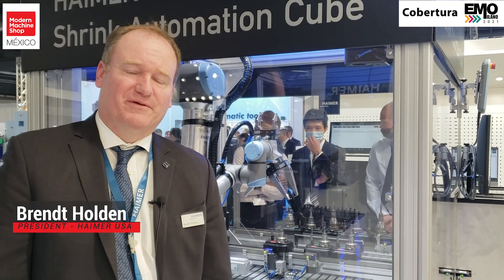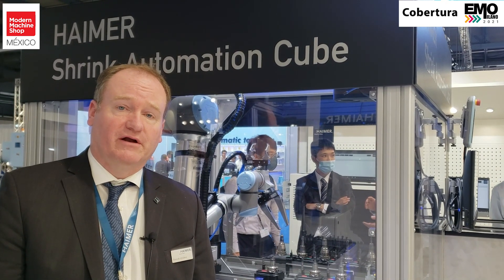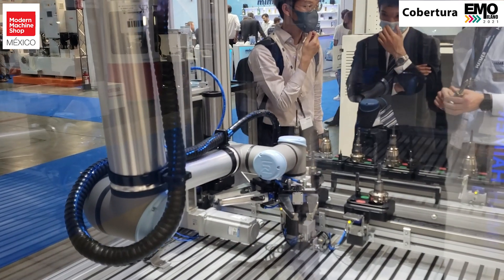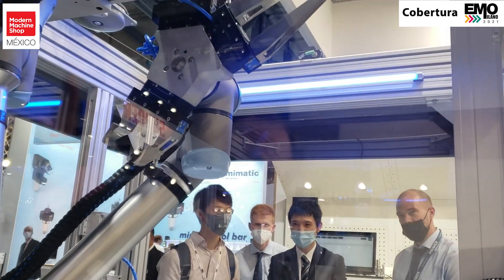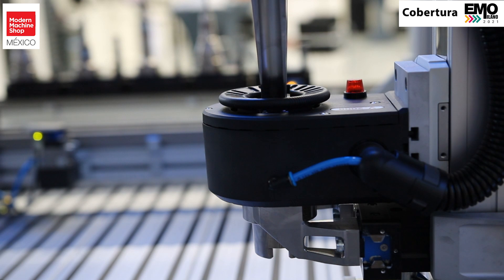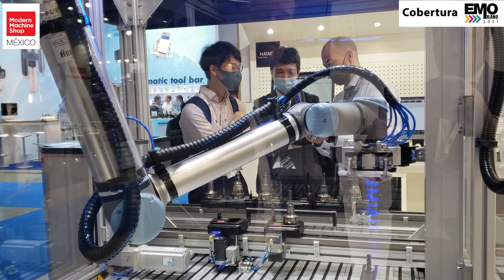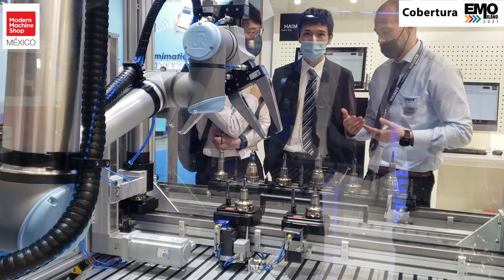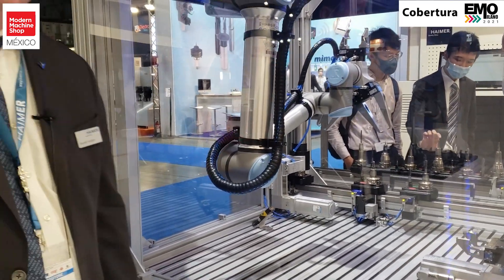Brendt Holden explains the HAIMER Shrink Automation Cube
Brendt Holden, President of HAIMER USA, explained the process and most important benefits of the HAIMER Shrink Automation Cube at EMO in this video. Visitors of this year’s EMO MILANO 2021 were able to see the Shrink Automation Cube live in action.

Short information about HAIMER:

HAIMER is a family run, medium size company located in Igenhausen, Bavaria near Augsburg, Germany. We design, produce and sell innovative, high precision products for metal cutting as well as for other branches including automotive, aerospace, energy, rail and general machining.

Out of approx. 800 employees worldwide, 500 work at our main production facility in Igenhausen together with the most modern of machines and a high level of automation. At our second HAIMER production site in Bielefeld with around 50 employees, HAIMER Microset presetting machines are manufactured. Our experienced, dynamic and highly qualified employees guarantee the well-known and highest quality “made by HAIMER.” As an active apprenticeship company with almost 50 apprentices and a very high internal acquisition rate, HAIMER is able to secure its future skilled employees and to fulfill its contribution to further educate young adults, as well as securing the future of our German manufacturing location.